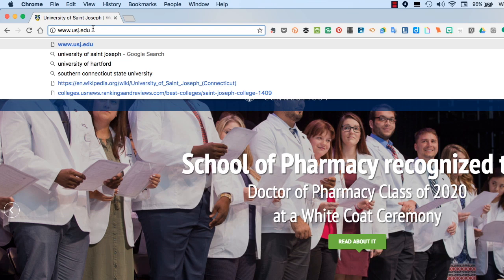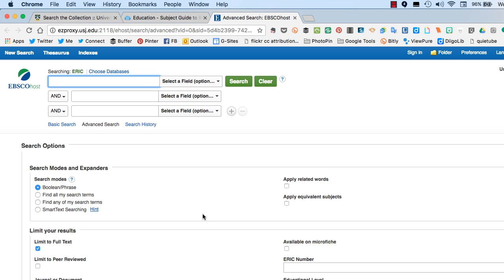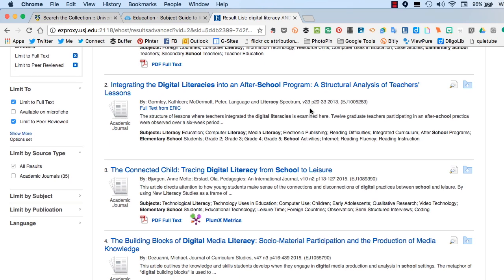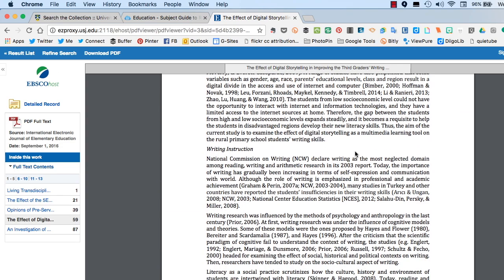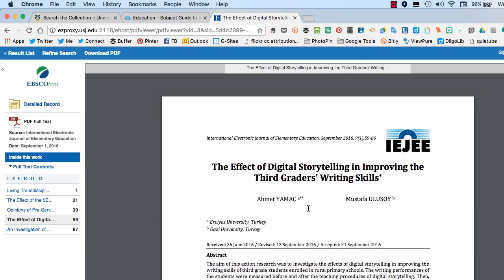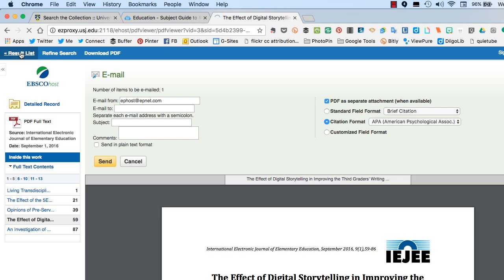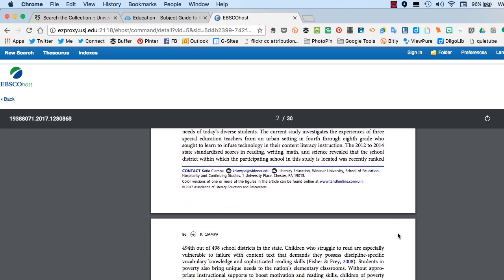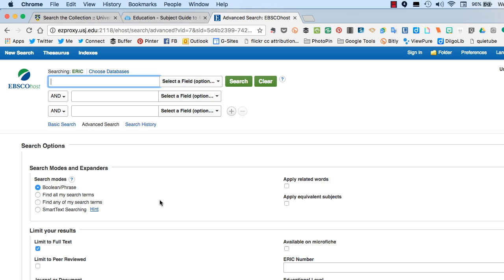How to Use A University's Databases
This tutorial shows how to access a university's databases and search for articles. Although the tutorial was created to be used for students a a specific university, the walk-through is relevant for any student interested in using university databases.